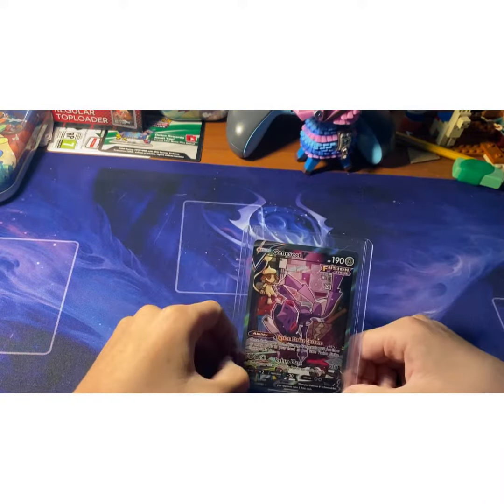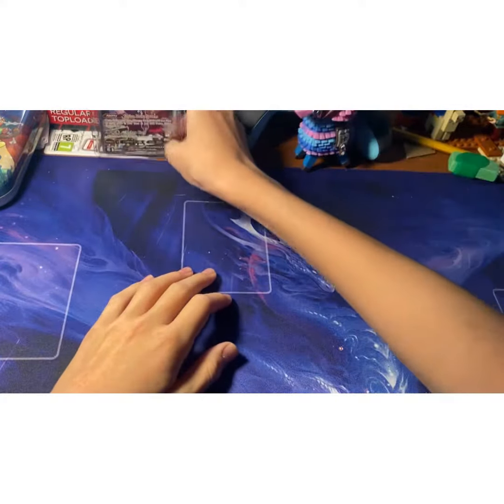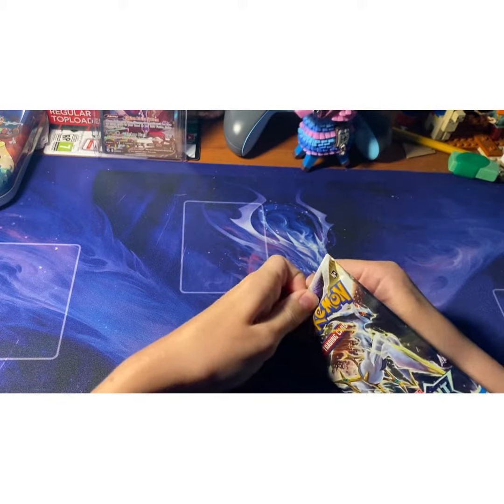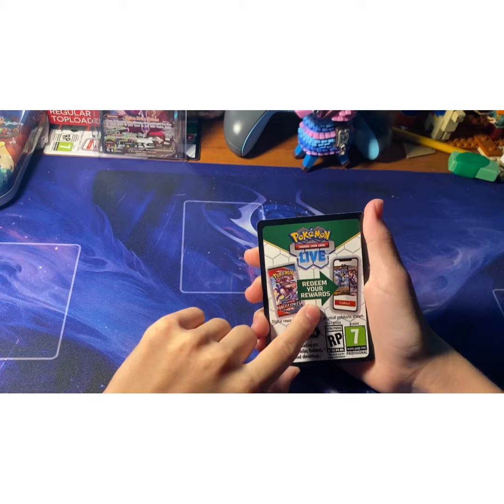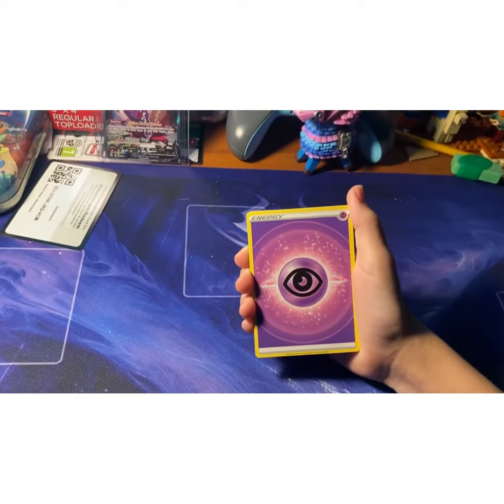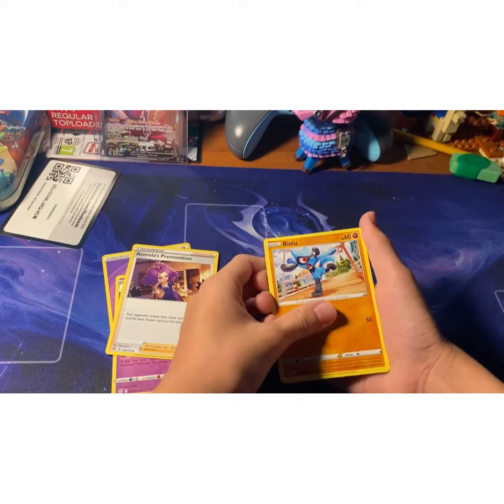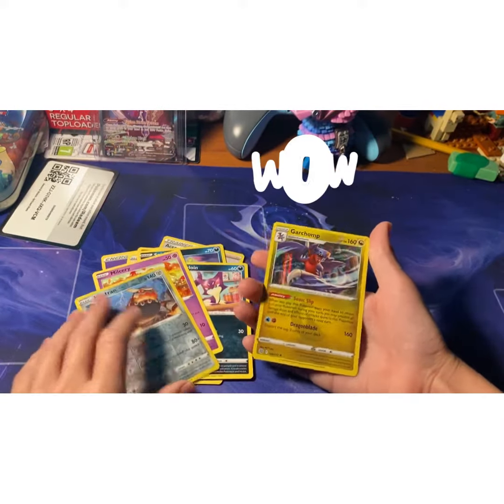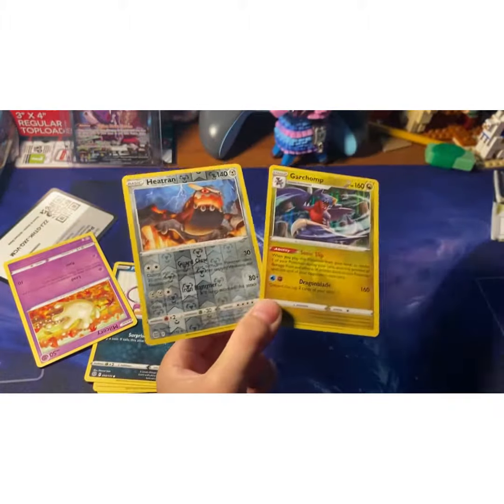Pokémon￼ brilliant star